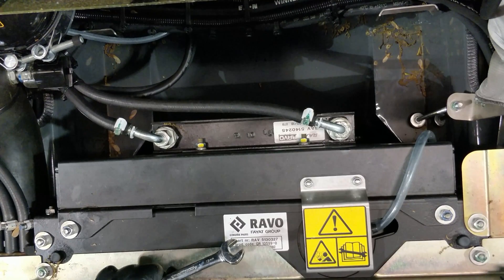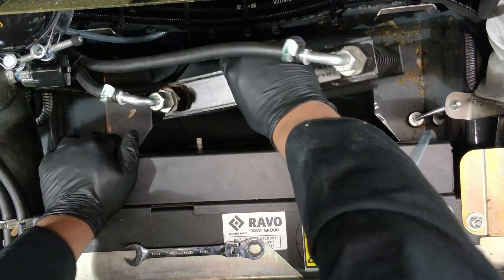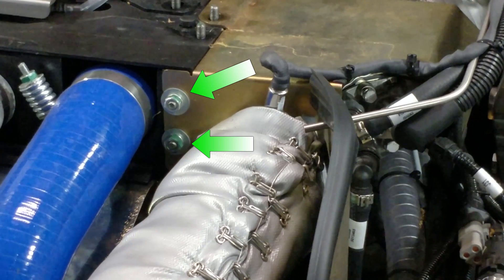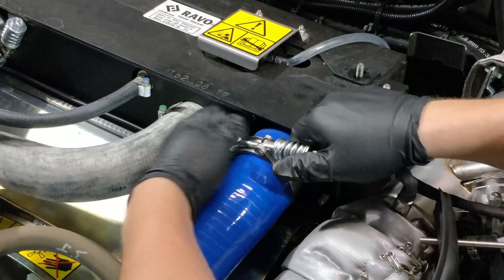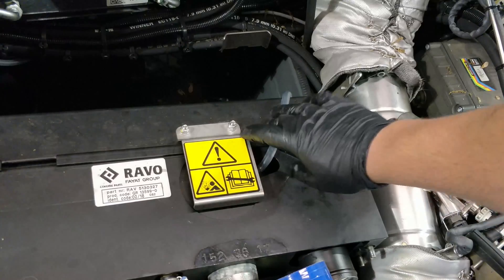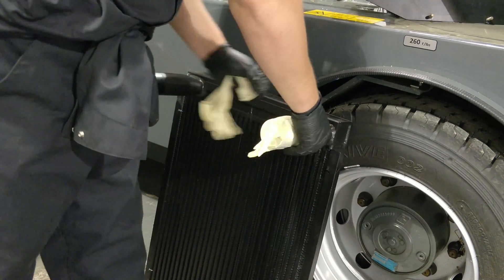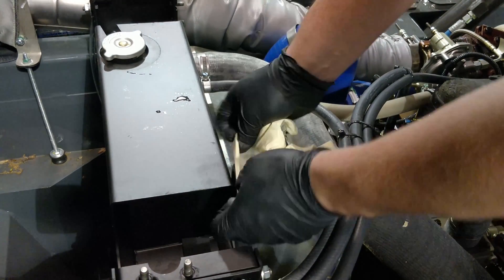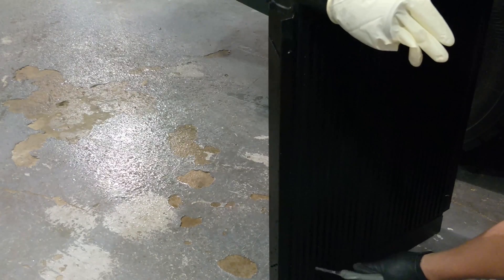RAVO 5 iSeries Tier 4 - Intercooler Disassembly and Cleaning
An instructional video provided by Northeast Sweepers & Rentals, Inc to help operators/mechanics understand how to remove the intercooler for cleaning and maintenance.